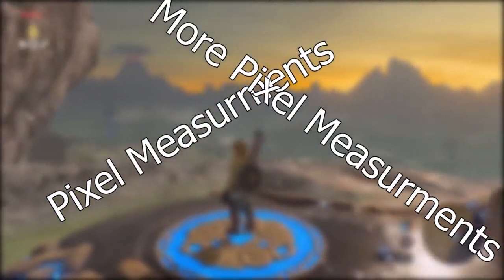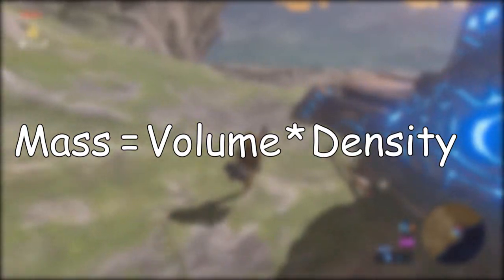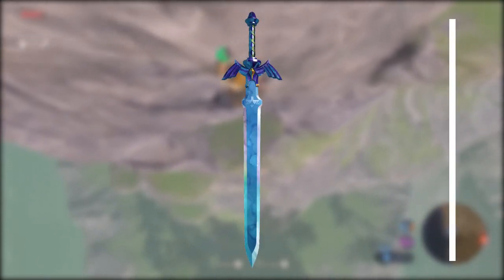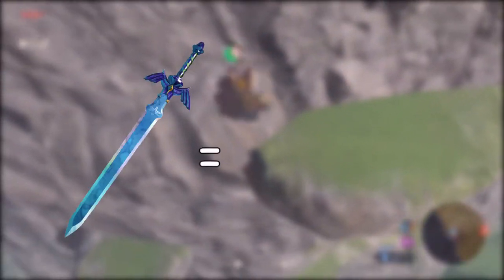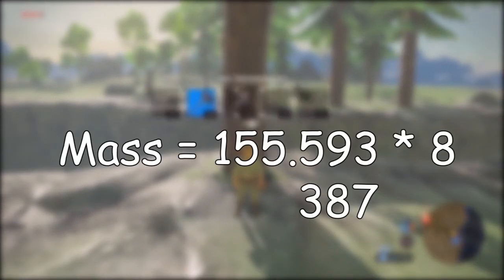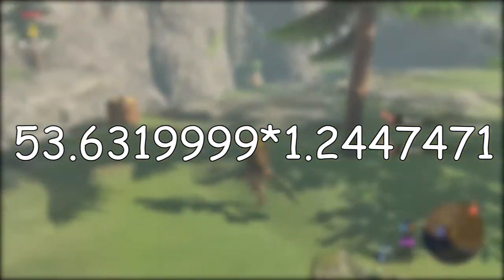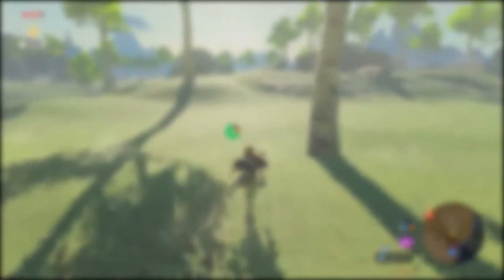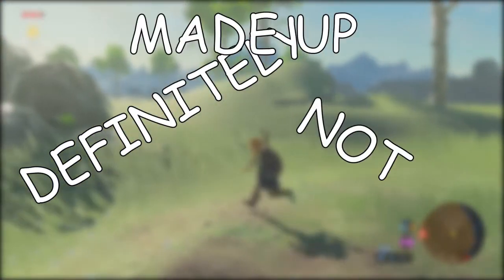How strong is Link from The Legend of Zelda: Breath of the Wild REALLY?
In this video I figure out how strong Link is from Breath of the Wild.